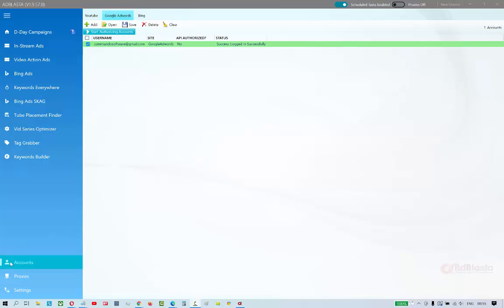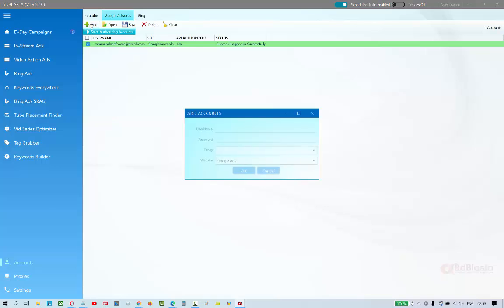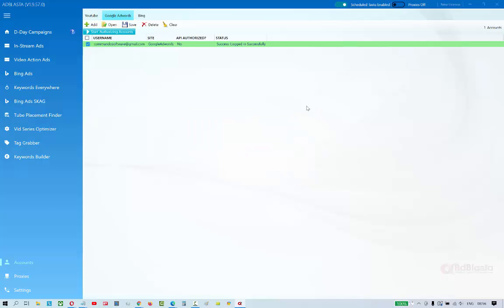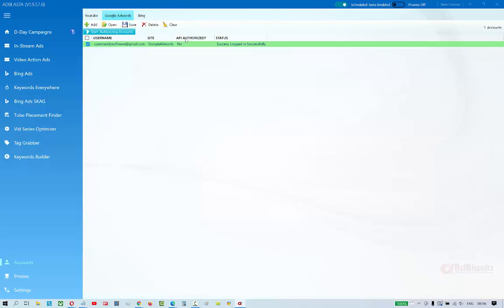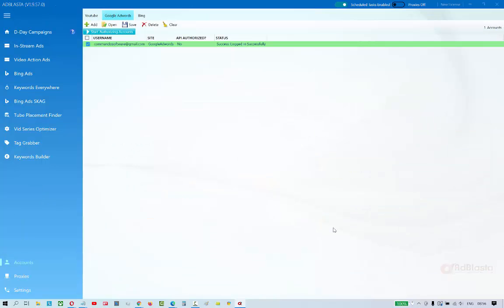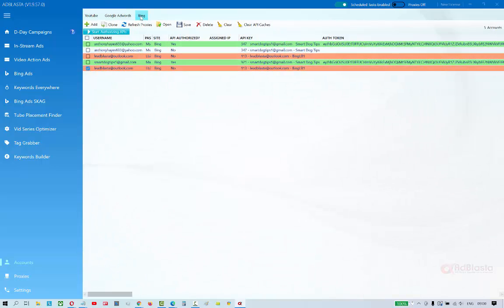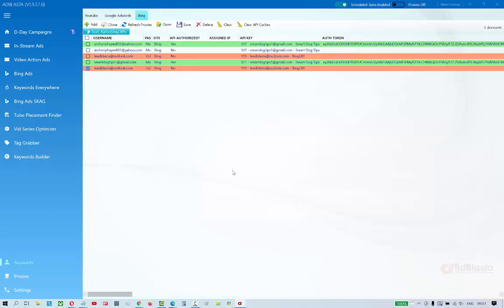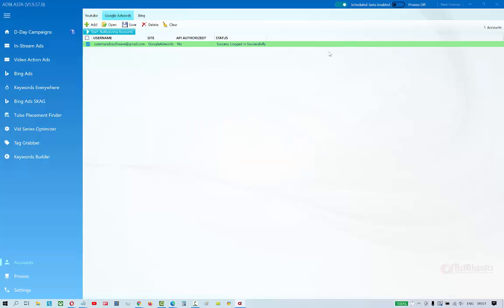AdBlasta How To Add Your Google Ads Account No Api Needed